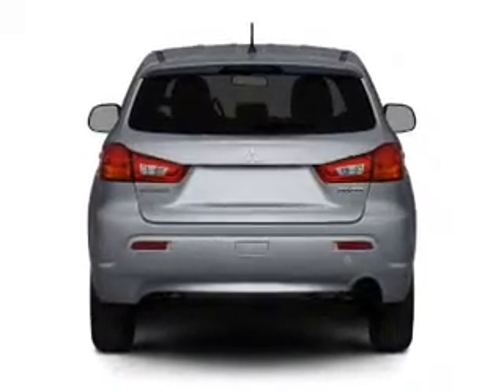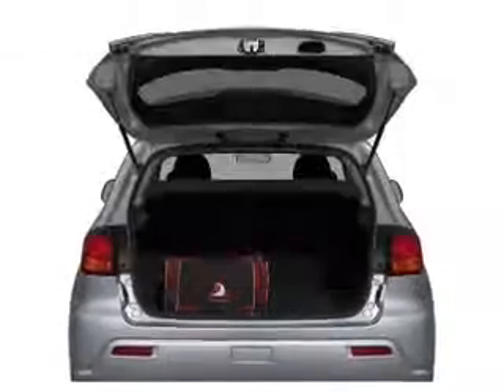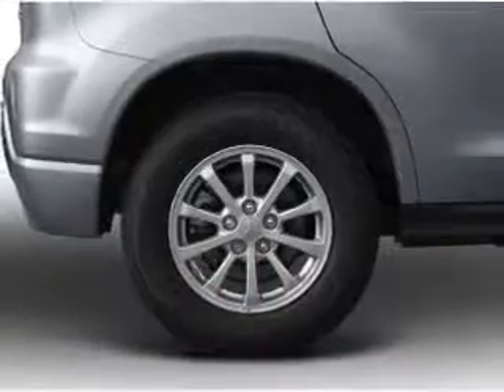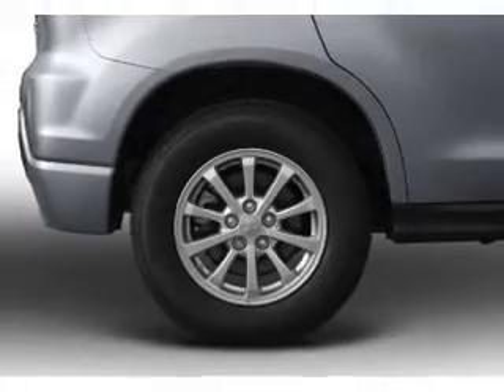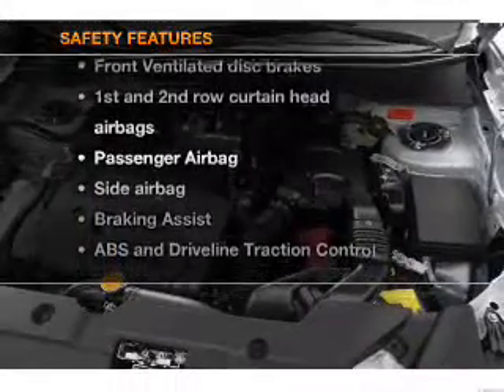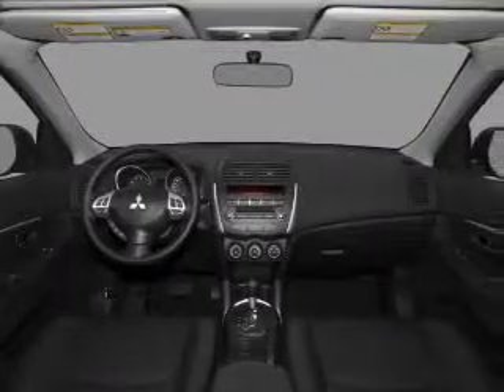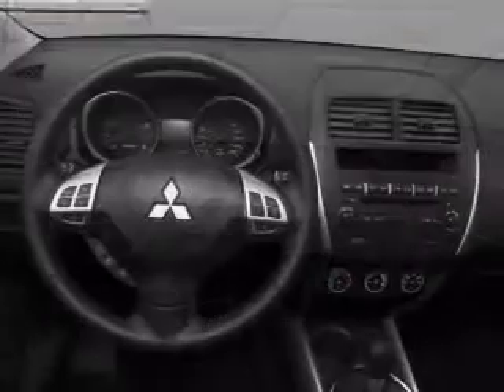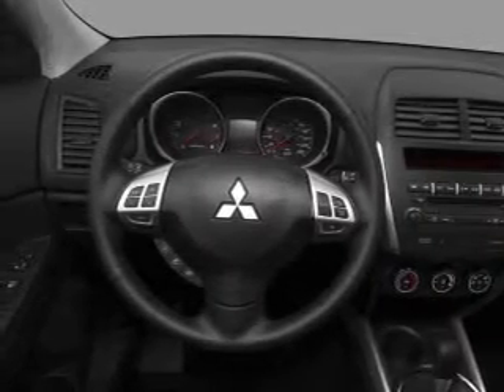2012 Mitsubishi Outlander Sport - Phoenix AZ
Year: 2012
Make: Mitsubishi
Model: Outlander Sport
Trim: ES
Engine: 2.0 liter inline 4 cylinder 16 valve
Transmission:
Color: Cool Silver Metallic
Mileage:
Address:
999 W Bell Rd